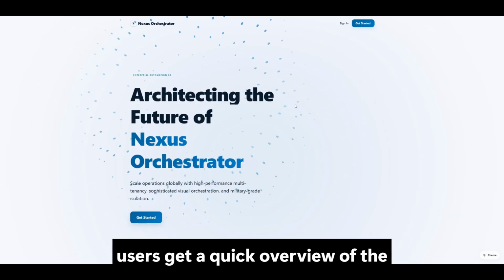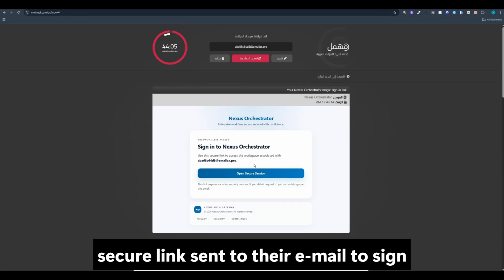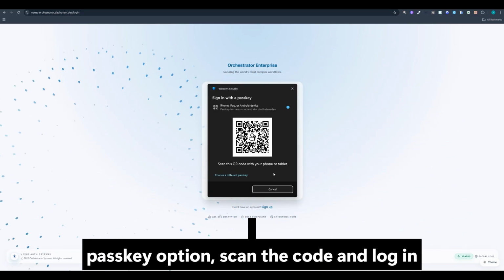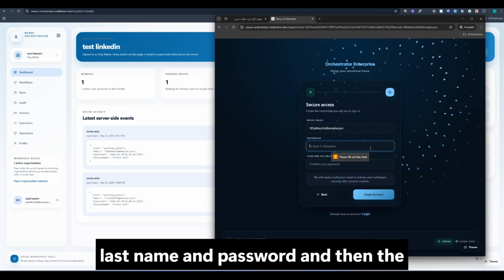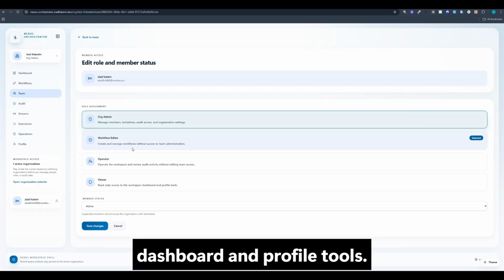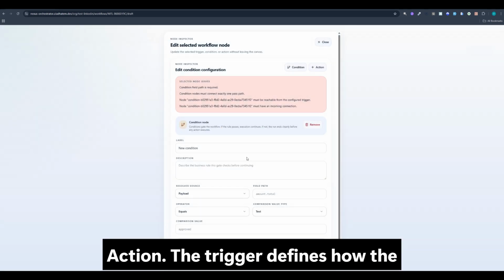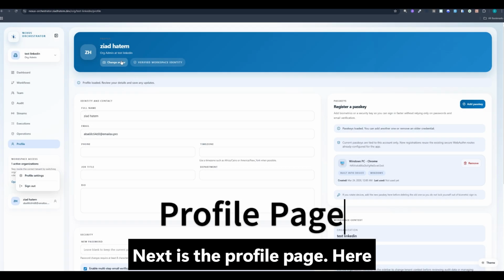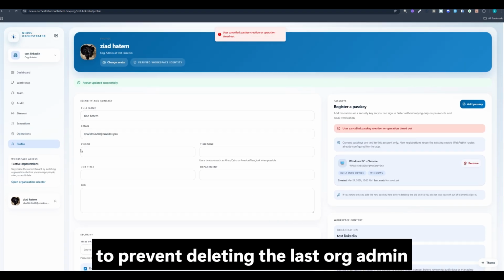Multi Tenant Workflow Automation Platform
I built a Demo Multi Tenant Workflow Automation Platform to enhance my skills in full stack and product building.
The platform will enable B2B operations teams to automate internal workflows through triggers, conditions, and actions, including support for multi-tenant organizations, role-based access control, invitation system, authentication, workflow draft and publish, manual, webhook, and internal event triggers, as well as email, webhook, task, and record update actions.
Tech Stack:
Next.js, TypeScript, Next.js API Routes, Tailwind CSS, shadcn/ui, PostgreSQL, Prisma, Auth.js, Axios, Sentry
I followed best practices to develop the project as I would for production, including defining the PRD, MVP, system phases, and key UX flows before implementation.